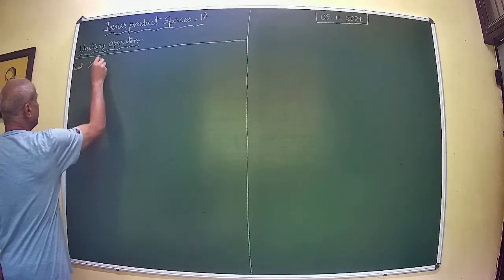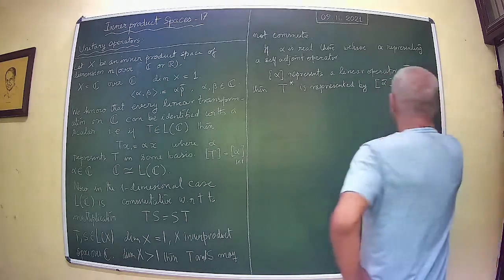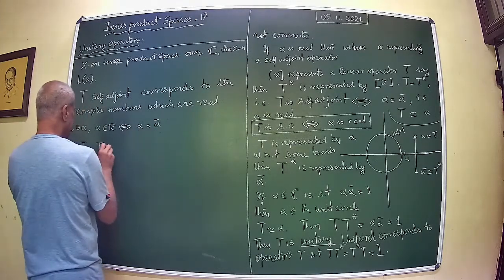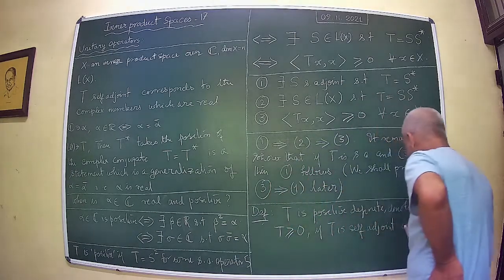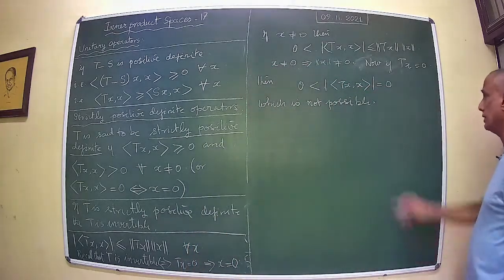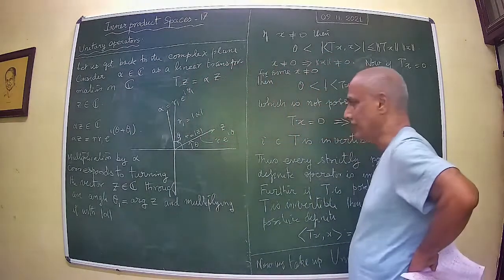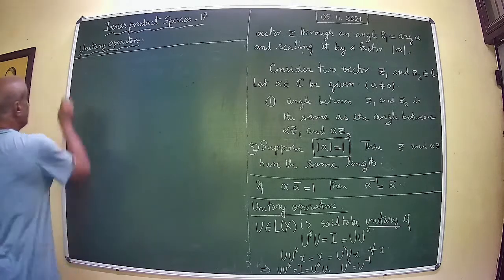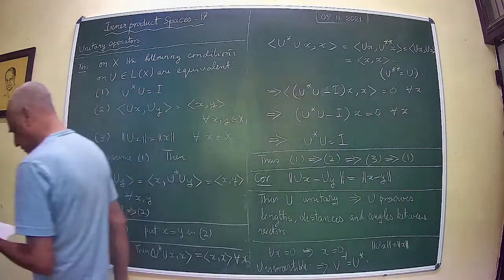Inner Product Spaces 17 - Unitary Operators